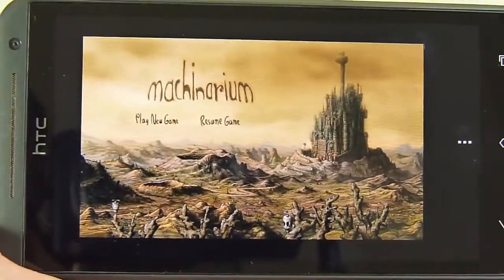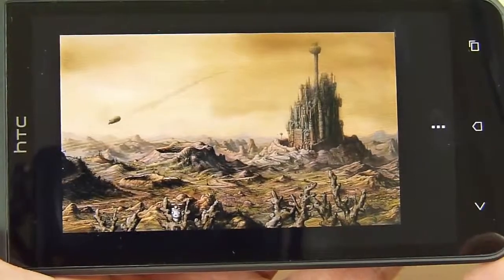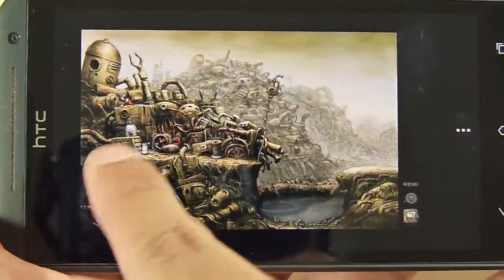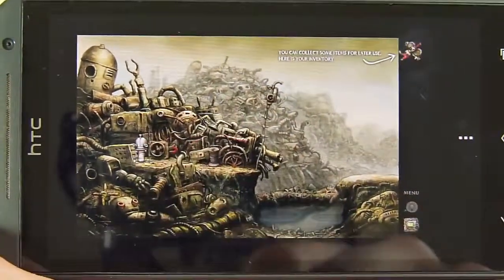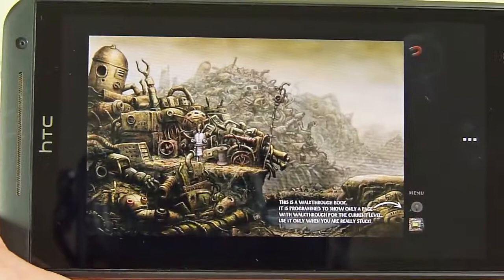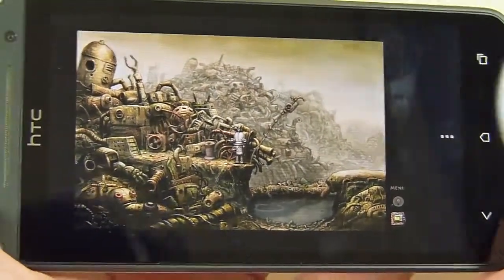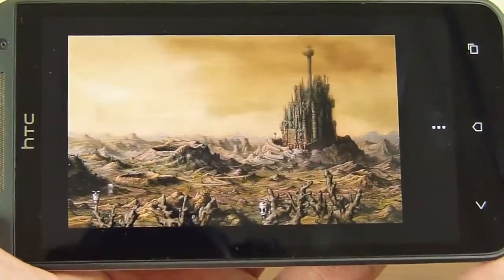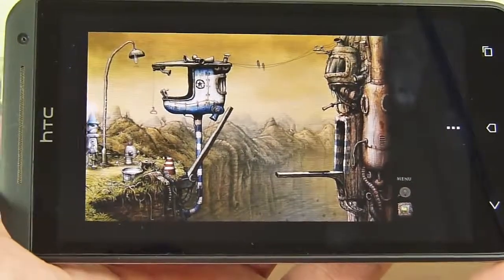Machinarium for Android handson